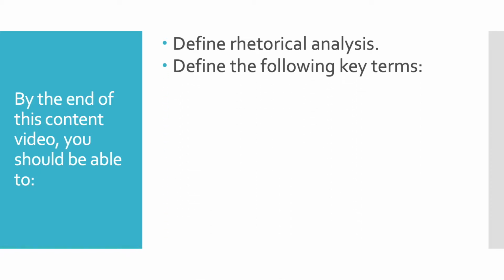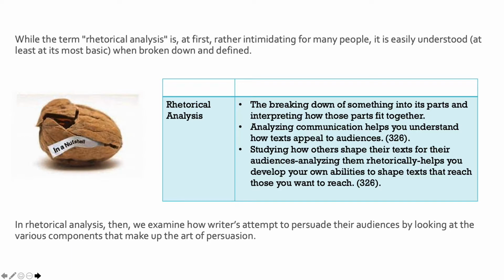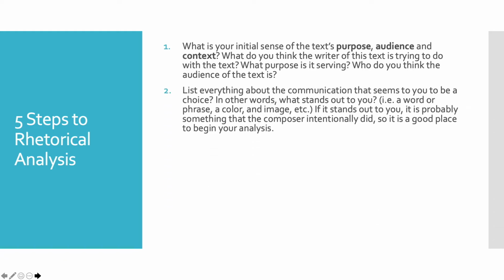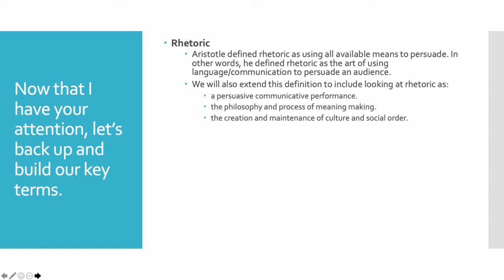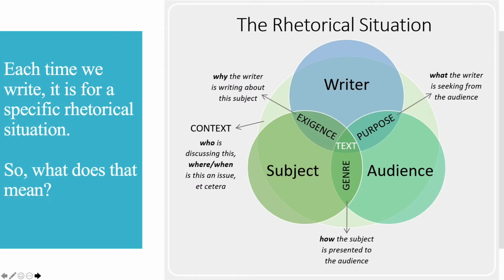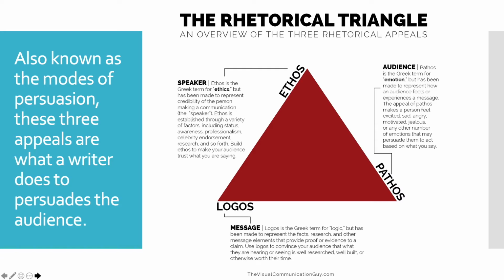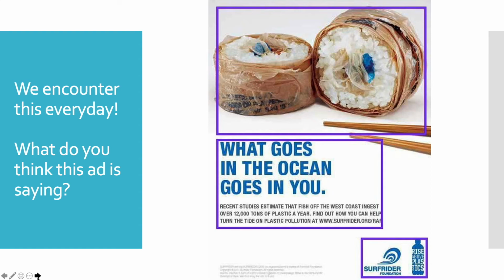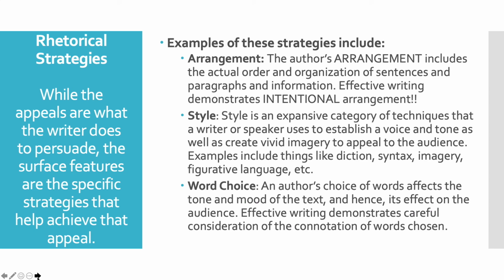Rhetorical Analysis Video 1_Summer 2021